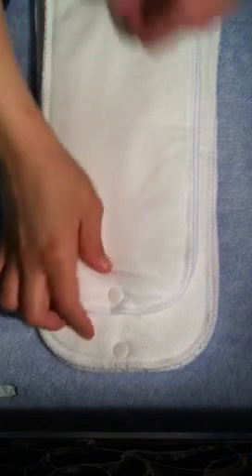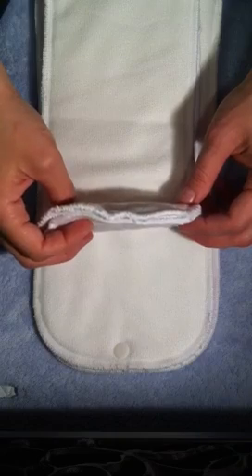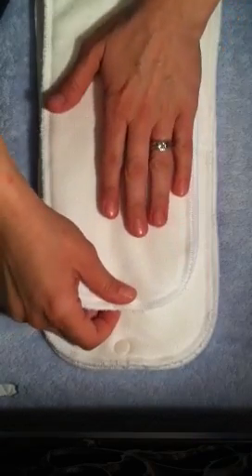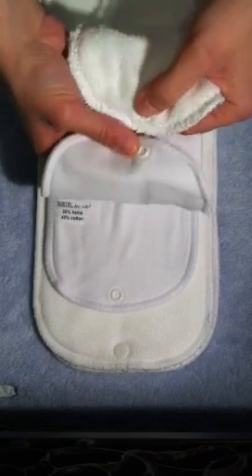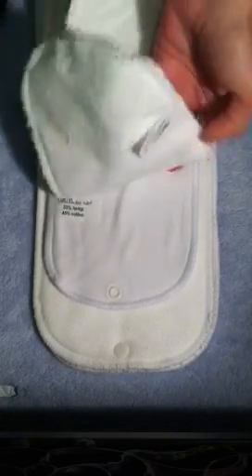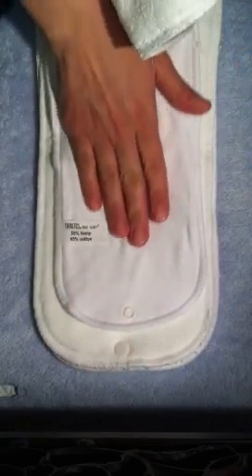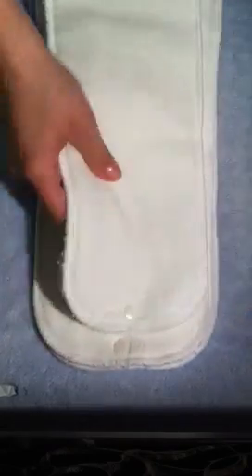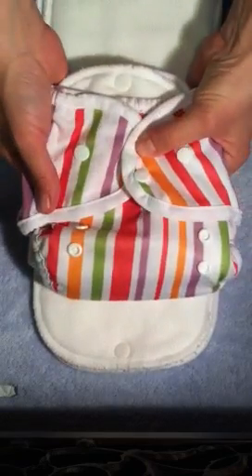Thirsties Stay Dry Duo Insert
Extremely absorbent insert yet maintains a trim and comfortable fit.